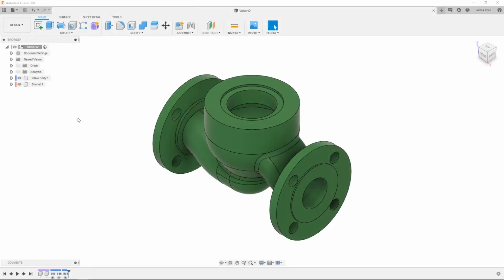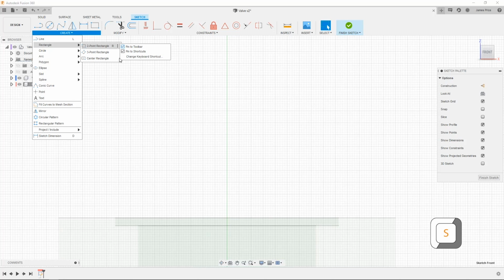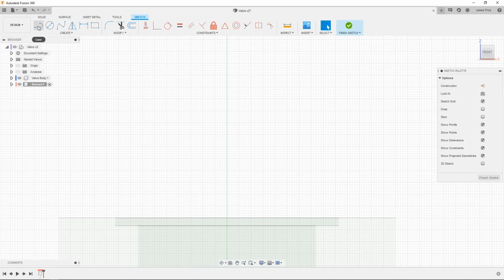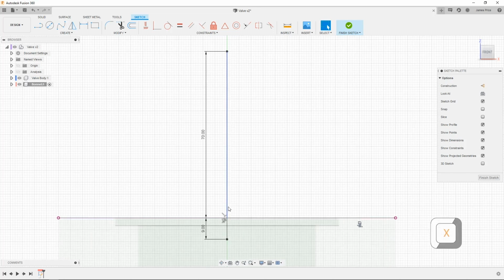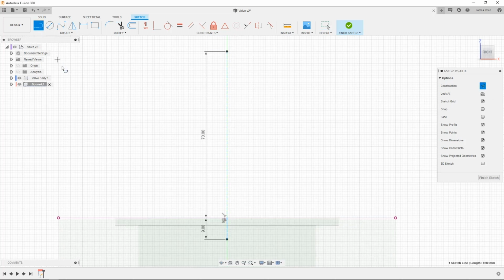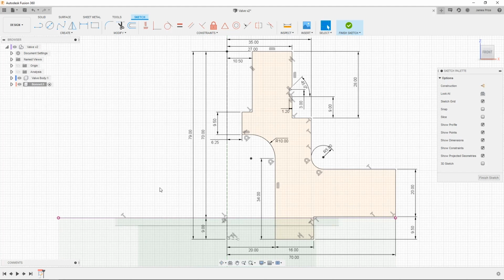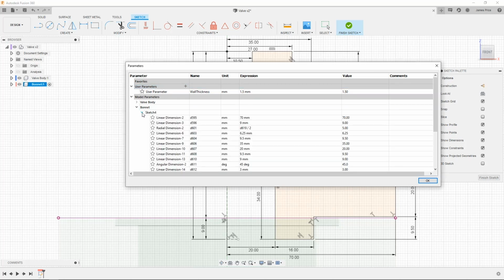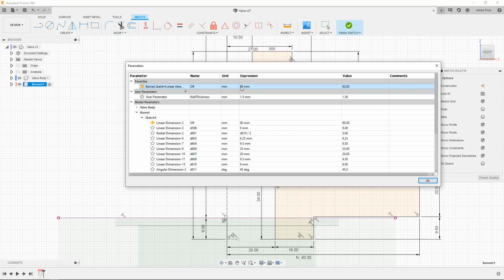SolidWorks Transition Guide 6 of 10 - 2D Sketching, Constraints, and Parametric Modelling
Welcome to an exciting lesson where we dive into the fundamentals of 3D design, starting with the essential building block—the 2D sketch. Join us as we explore the similarities and differences between Fusion 360 and Solidworks' sketching user interfaces and techniques. By the end of this video, you'll have a comprehensive understanding of sketching workflows and be equipped with the necessary knowledge to create and fully constrain your designs using parameters and sketch constraints.

Here's what you'll learn in this lesson:

1. Accelerate Your Sketching Workflows: Discover the power of Fusion 360's marking menu and gesture-driven commands, designed to enhance your sketching speed and efficiency. Unlock the ability to access commonly used sketching tools and commands with just a few clicks or gestures, enabling you to streamline your design process.

2. Intuitive Application of Constraints: Experience the convenience of applying constraints across multiple sketch entities using Fusion 360's sketch palette. Learn how to intuitively select and apply constraints to maintain geometric relationships, ensuring your sketches remain fully defined and ready for further design operations.

3. Establishing Design Associations: Explore the process of creating sketches and relating them to other components in your design. Understand the importance of establishing design associations to ensure features and components remain dynamically linked. Witness how changes to sketches propagate through the design, maintaining the integrity and associativity of your model.

By the end of this video, you'll be equipped with the knowledge and skills to confidently create and constrain 2D sketches in Fusion 360.

Don't miss out on this opportunity to elevate your design skills and unleash the full potential of Fusion 360.